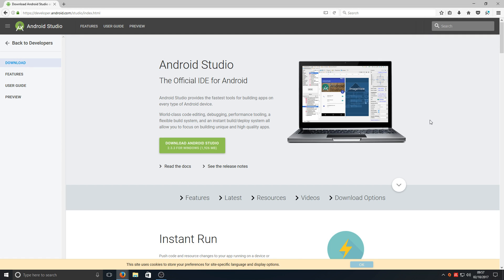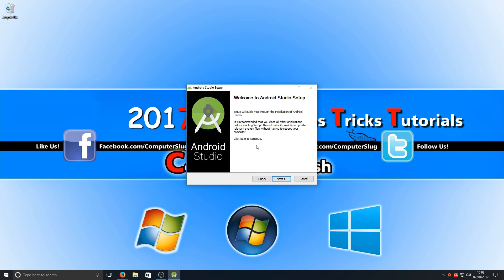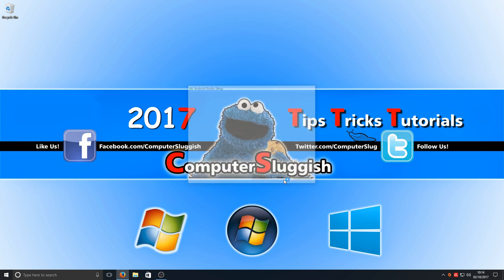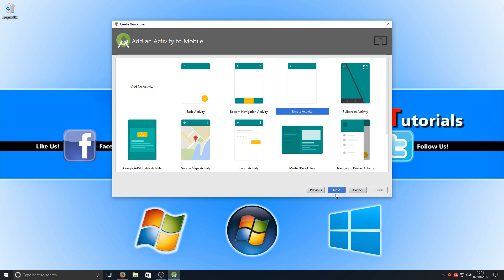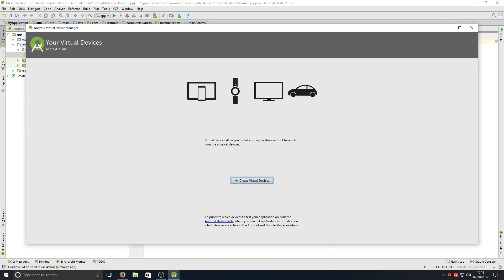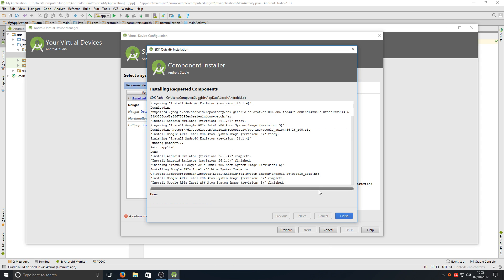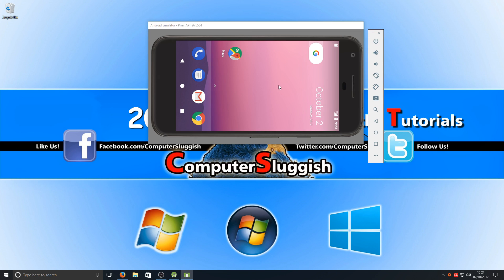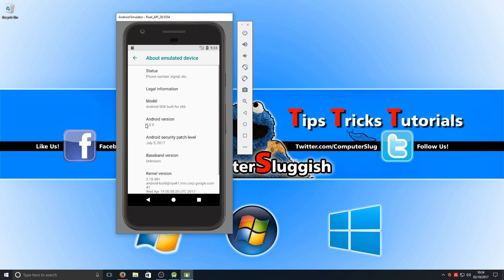Install Android 8.0 Oreo on PC | Run Android Oreo on Windows 10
In this Windows 10 Tutorial I will be showing you how to run Android Oreo in a virtualization mode this is great if you want to have a play around with the new version of android 8.0 before it is released and have your own APP you would like to test on it.

About Android Studio:
Android Studio provides the fastest tools for building apps on every type of Android device.

World-class code editing, debugging, performance tooling, a flexible build system, and an instant build/deploy system all allow you to focus on building unique and high quality apps.